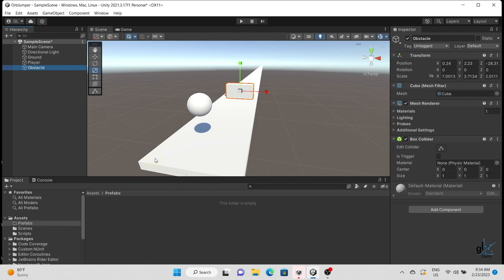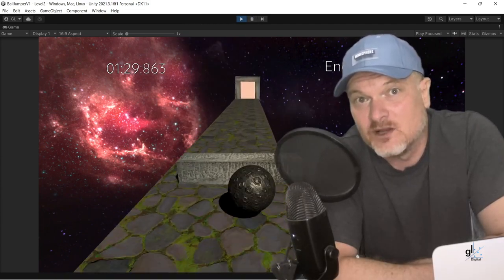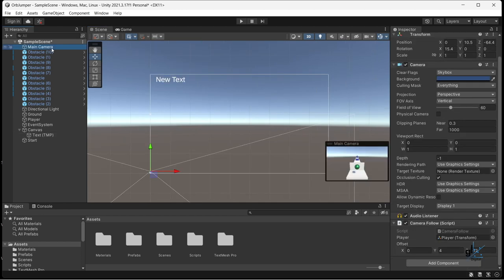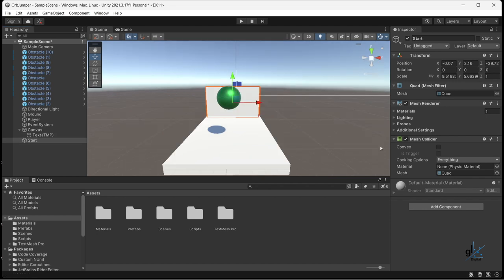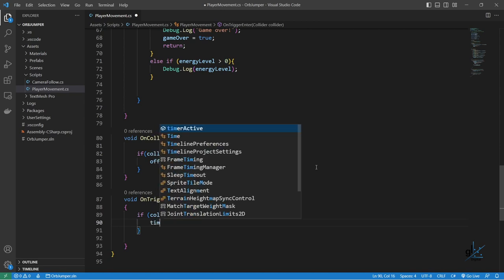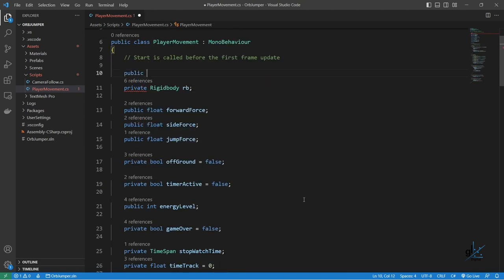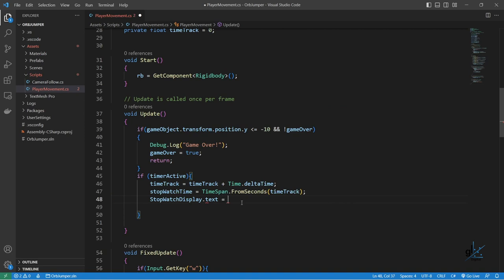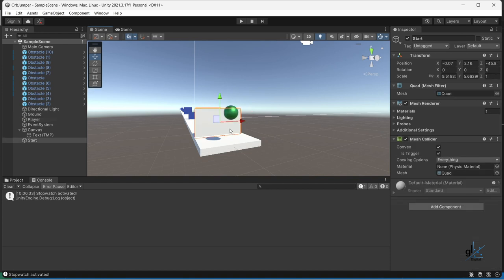Unity for Beginners (C#) - 2023 - Game - Part 6 - UI Display - Stopwatch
In this video we create a UI display, so that a stopwatch timer is displayed to the player of the game. The objective of the game is to complete each level as fast as possible, so this display shows the player how well the player is doing.

00:00:00 - Introduction
00:02:22 - Add UI Display
00:04:06 - Add Start Trigger
00:06:42 - Write Code for Stopwatch
00:10:52 - Add End Trigger
00:12:31 - Wrapping Up

Brilliant
The first 200 people to sign up for an Annual Subscription

🪙 BitCoin
 12JZYMiRq5YRDN5R5zuyYt7jMN8eTpkgns

C# Coding Videos Discussed in this Video